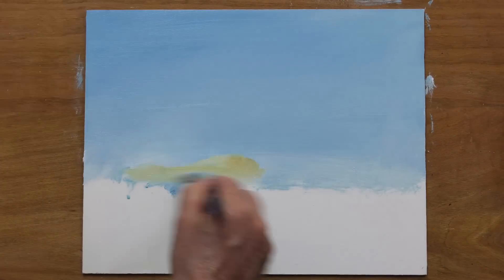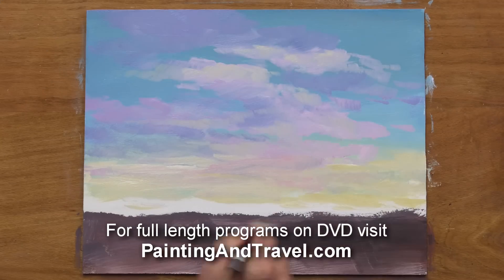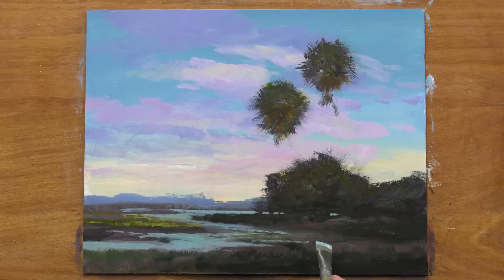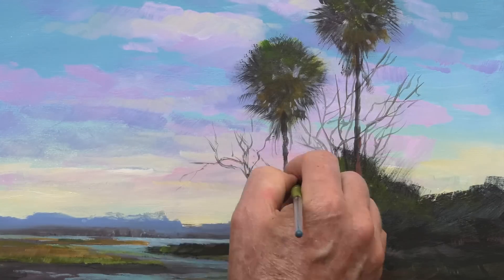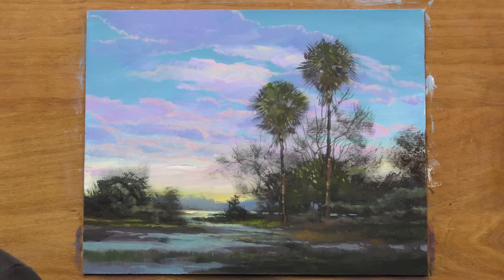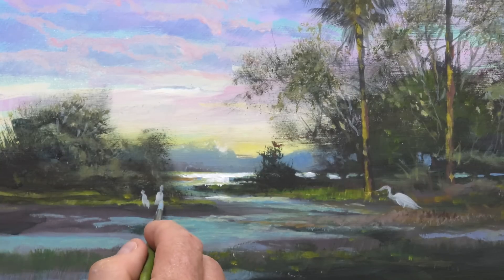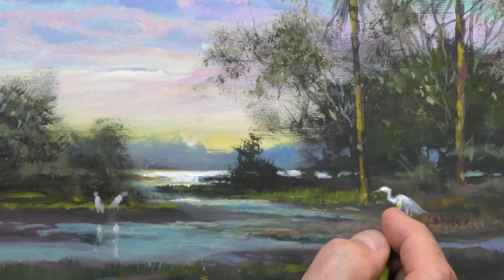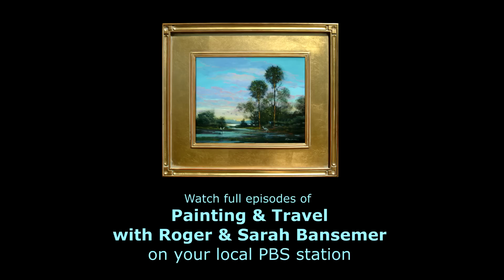Painting a Palm Tree DEMO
A short time lapse with Roger Bansemer painting a small landscape.